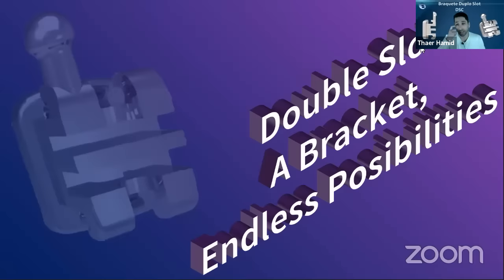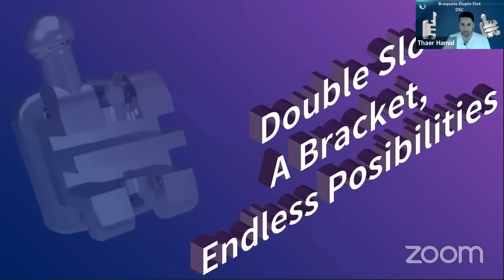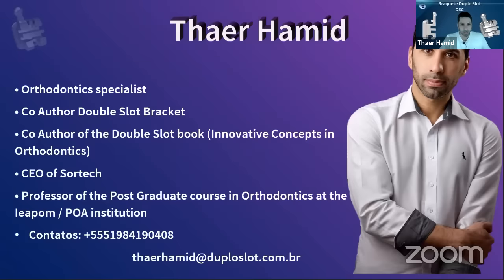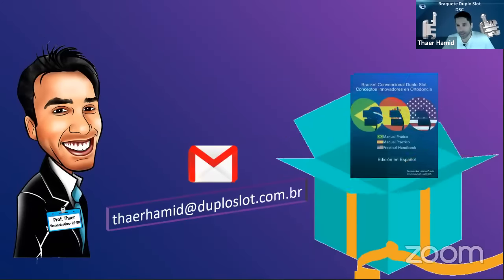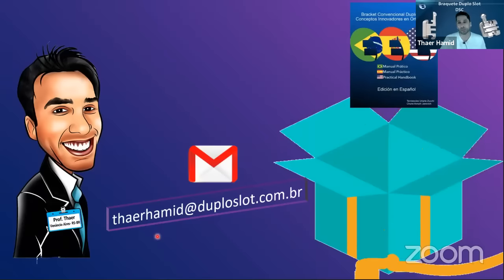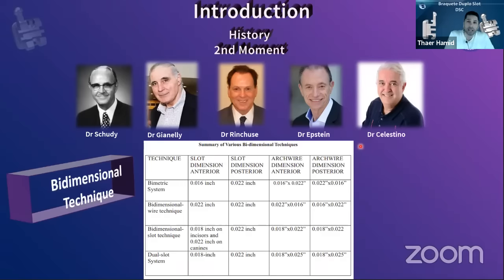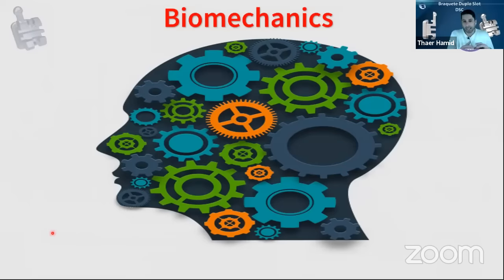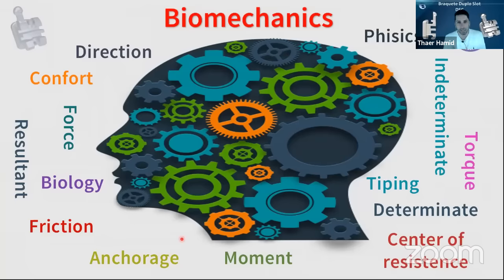Double Slot: A Bracket, Endless Possibilities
A live webinar for the Iraqi Orthodontic Society by Prof. Thaer Hamid

2. Asymmetry, The Dimension that Complicates Orthodontic Treatment
Prof. Zakaria BENTAHAR (Morocco) (Not available on YouTube)

11. Gummy Smile: What to Look before you Leap
A. Prof. Flavia Artese (Brazil) (Not available on YouTube)